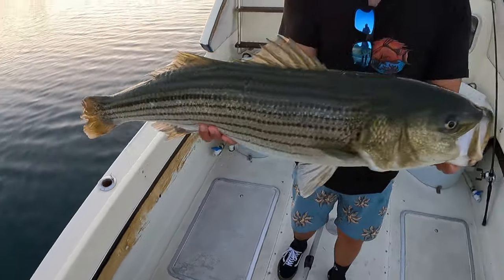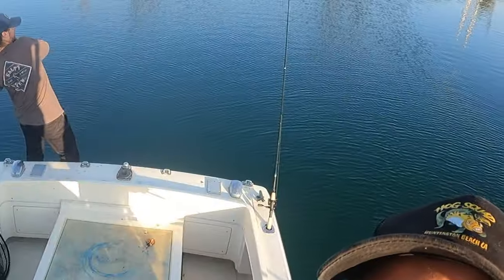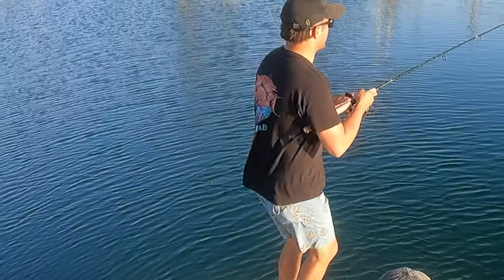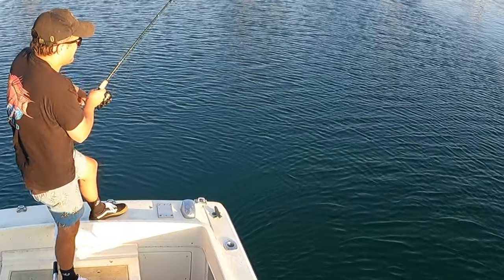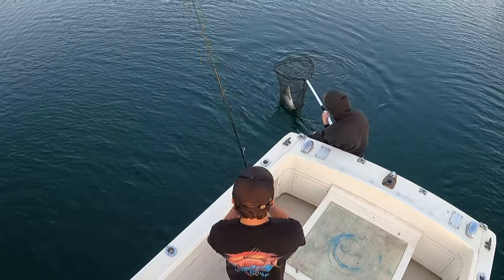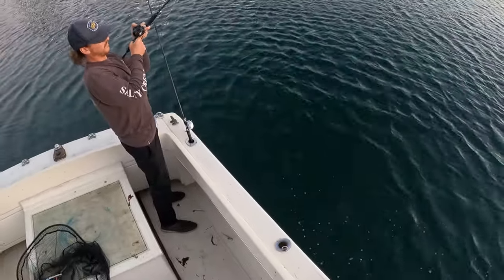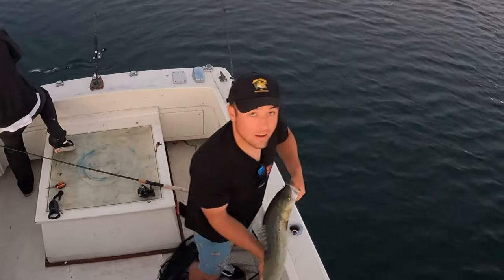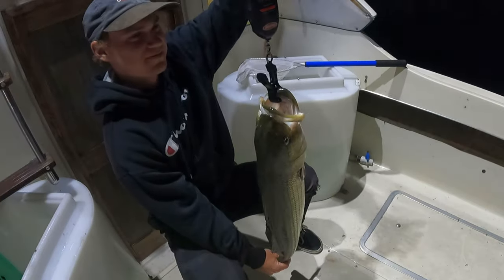The RAREST INVASIVE Fish: Southern California's Saltwater Striped Bass Fishing!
Welcome to the most thrilling and adrenaline-pumping fishing expedition, you'll ever witness! Join us on an epic journey as we unveil the RAREST INVASIVE fish species lurking in the waters of Southern California. In this heart-pounding adventure, we'll take you deep into the untamed territories where Saltwater Striped Bass fishing meets the extraordinary.

Prepare to witness jaw-dropping encounters with these elusive and sought-after invaders, as we navigate the vast and unpredictable Southern California coastline. I will share their insider tips and strategies for targeting these unique species, ensuring you're armed with the knowledge to maximize your chances of landing a once-in-a-lifetime catch.

Experience the thrill of the hunt as we showcase the beauty, power, and resilience of these remarkable fish. From their remarkable fight to their stunning colors, you'll be captivated by their presence. But beware, this pursuit is not for the faint-hearted. Only those with true determination and a burning passion for angling can hope to conquer these elusive creatures.

Join our team of seasoned anglers, as they dive headfirst into uncharted waters, armed with top-notch gear and an insatiable hunger for adventure. Witness their triumphs and failures, their highs and lows, as they embark on this adrenaline-fueled quest to capture the RAREST INVASIVE fish in Southern California.

Get ready to immerse yourself in the world of Saltwater Striped Bass fishing like never before, as we showcase the remarkable encounters with the RAREST INVASIVE fish that call Southern California home.

sliding sinkers